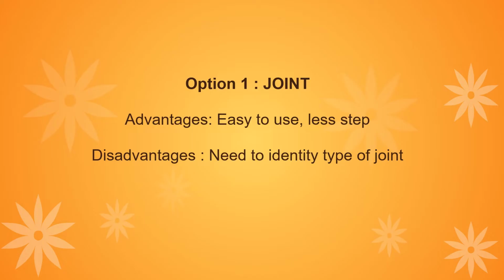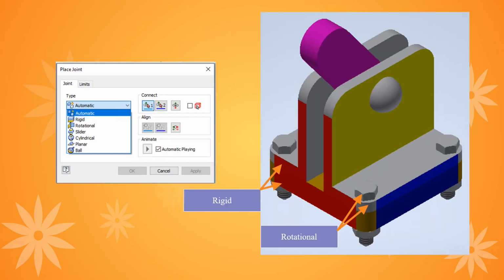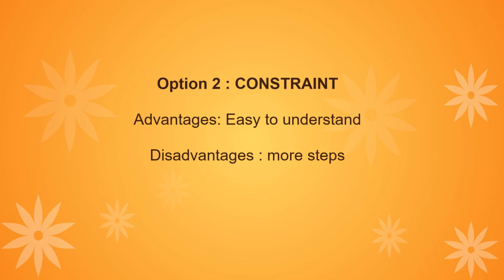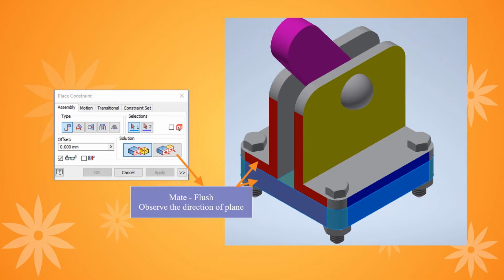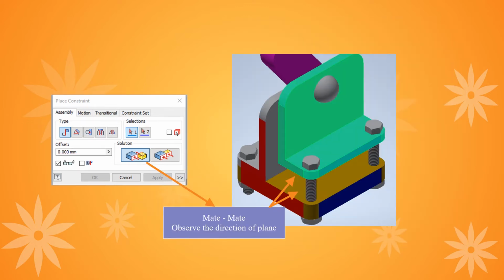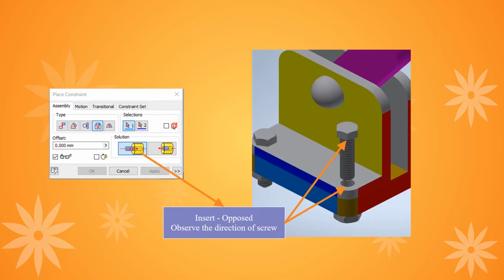Demo Assembly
Sila download file dalam Mircrosoft Teams anda sebelum mula.